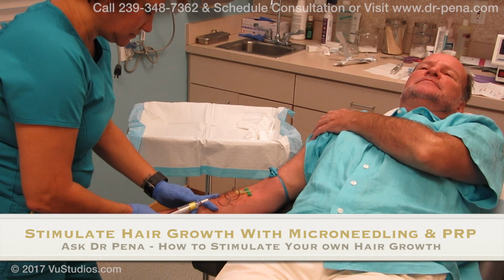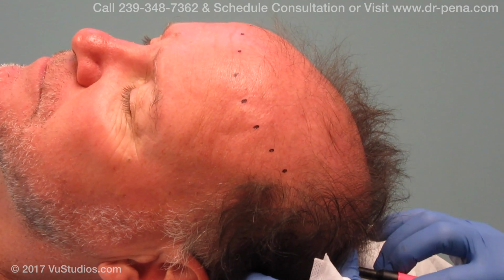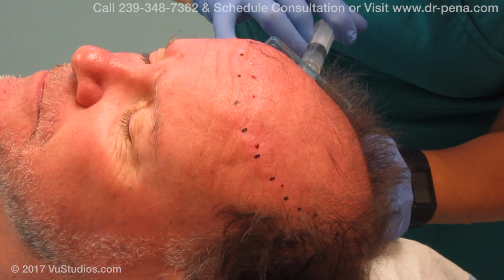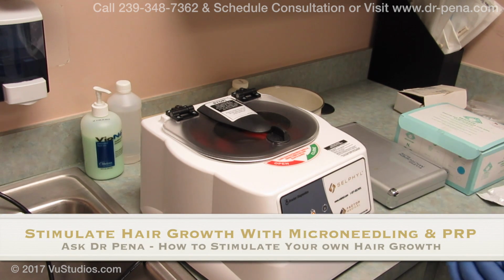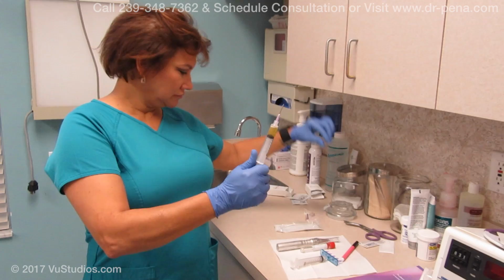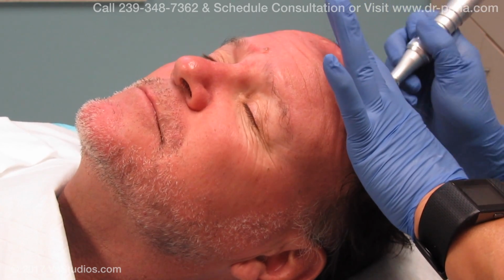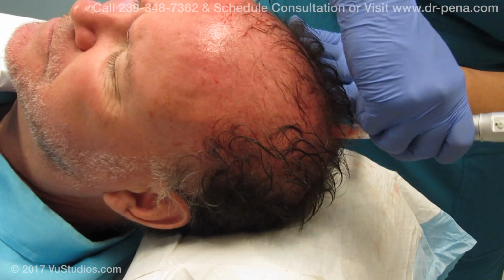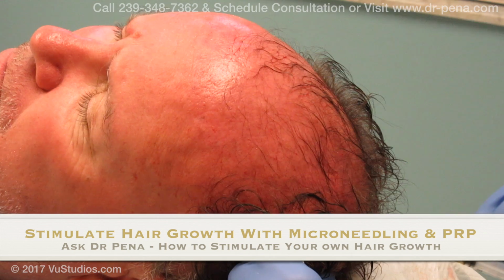Micro-needling | PRP | Platelet Rich Plasma | Hair Growth | Stimulate